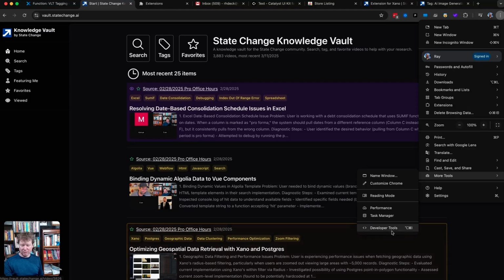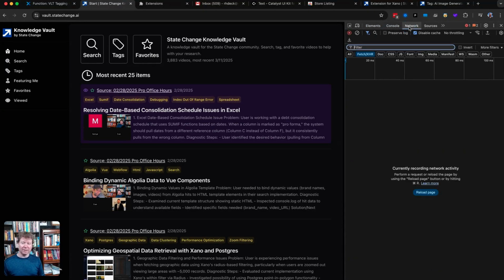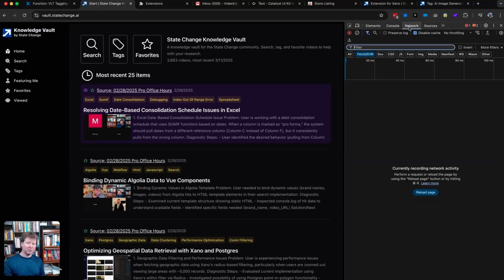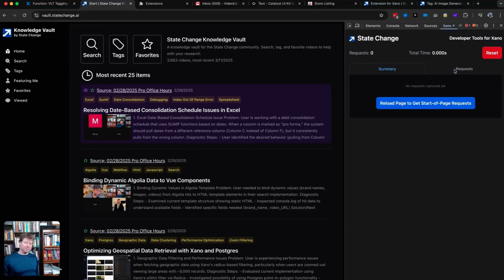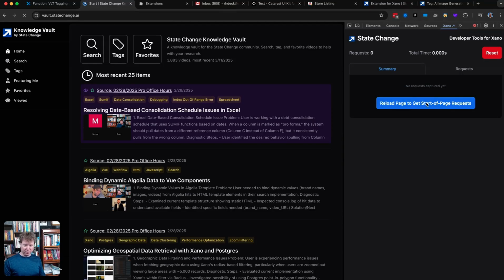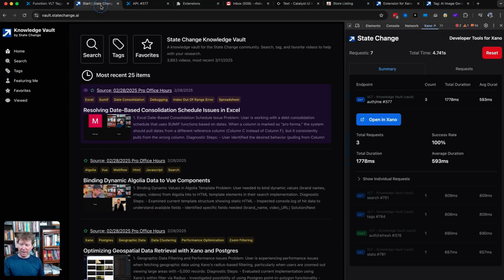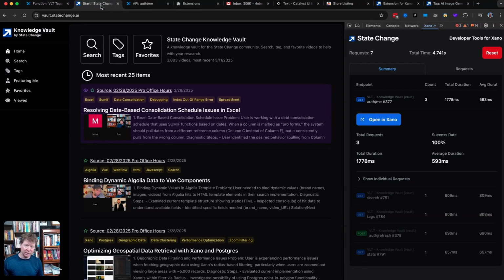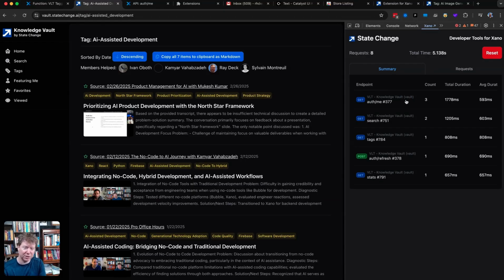NEW! Track Your FRONTEND in Developer Tools!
This is a video about NEW! Track Your FRONTEND in Developer Tools!

00:00 NEW! Track Your FRONTEND in Developer Tools!